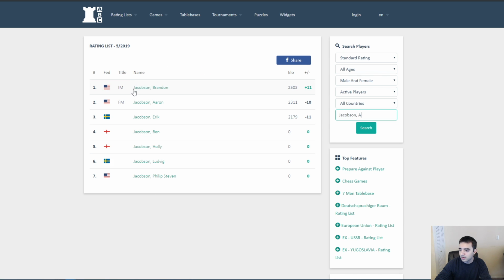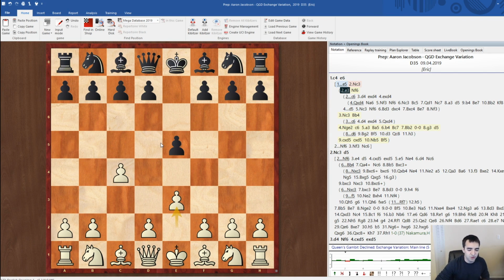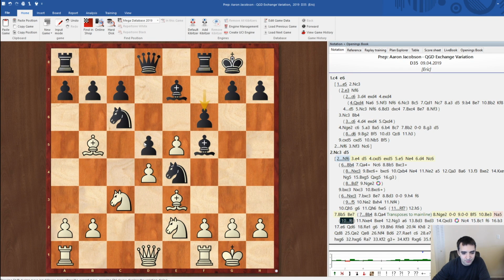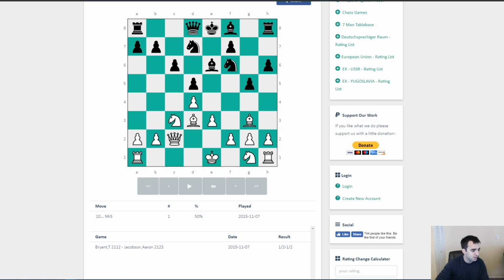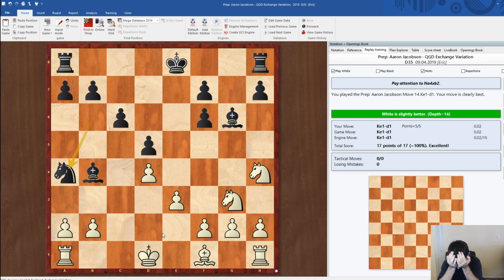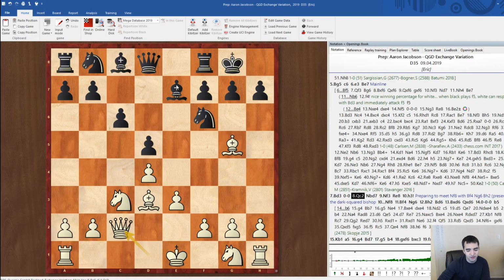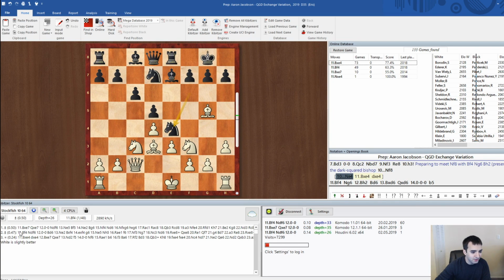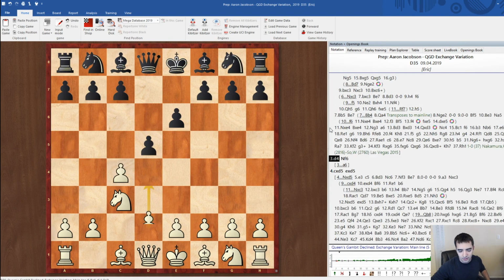Preparing the English Opening for FM Aaron Jacobson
In this video, I record an opening preparation session before playing FM Aaron Jacobson in round 1 of the STL Norm Congress. I cover the following variations emerging from 1.c4:
Reversed Sicilian Taimanov
Flohr-Mikenas variation
Queen's Gambit Declined Exchange Variation